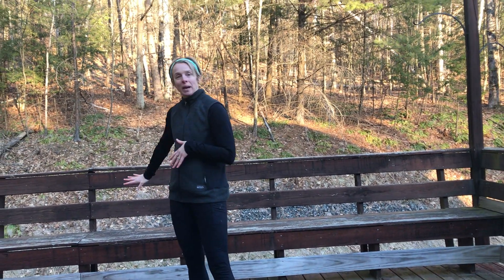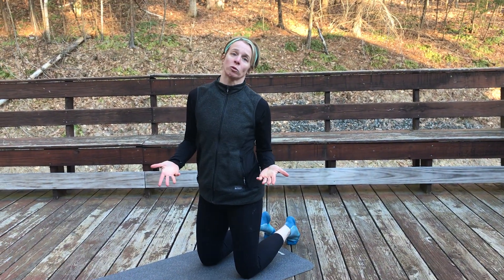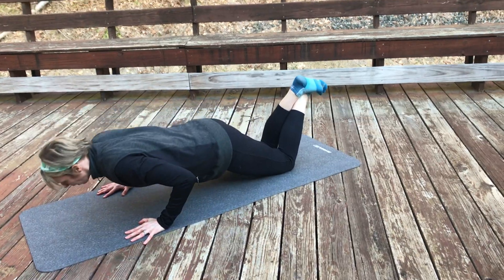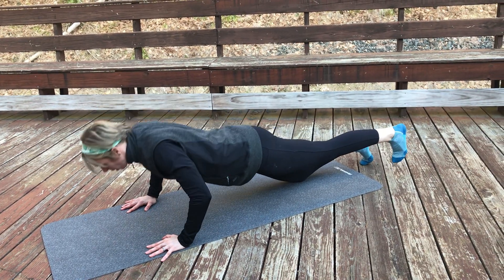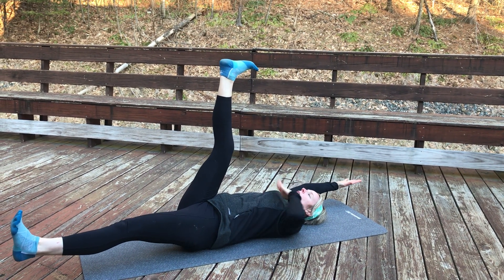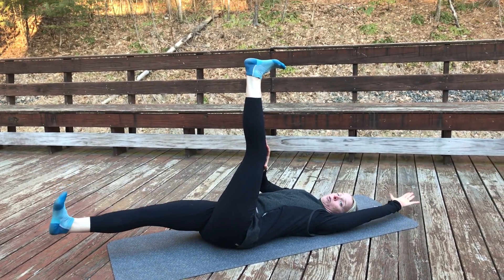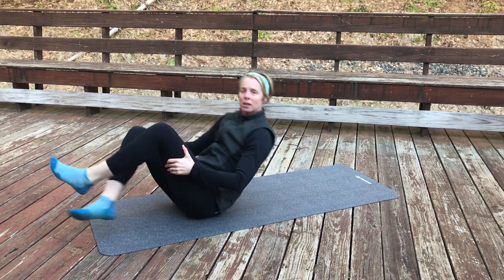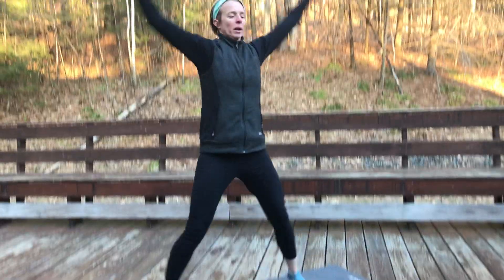Erin's Full Body BW Workout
FB BW Workout- This workout has an Upper Body, Lower Body, Core and Cardio Exercise
4 elements keep it SIMPLE! Complete as many rounds as you can for time.
Muscular Endurance 12-15 Reps
Strength 8-10 Reps
Push Ups- choose your variation from your knees, half kneeling
Split Squats
Deadbugs
Jumping Jacks 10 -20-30 ( encourage yourself to do 10 more every set)